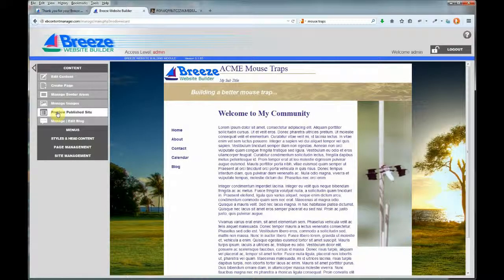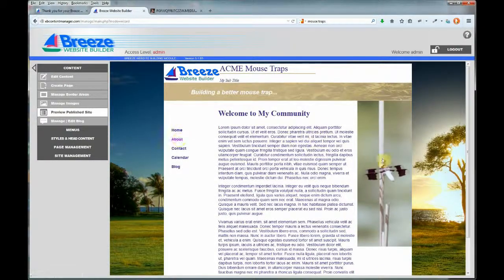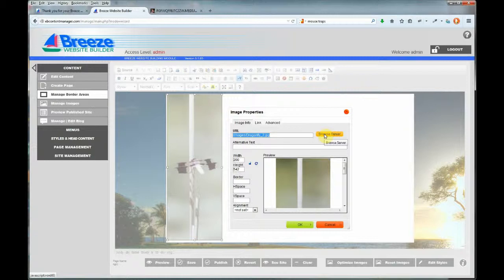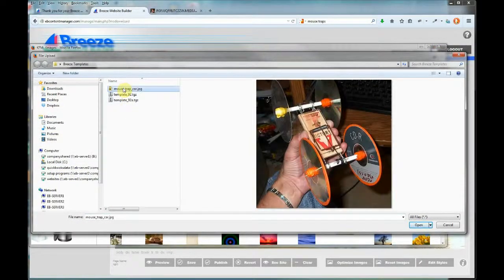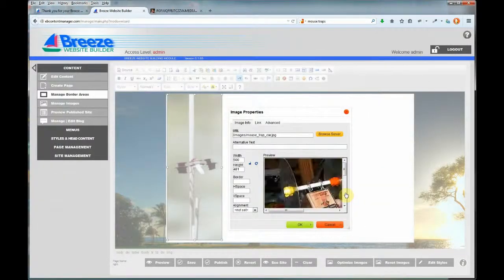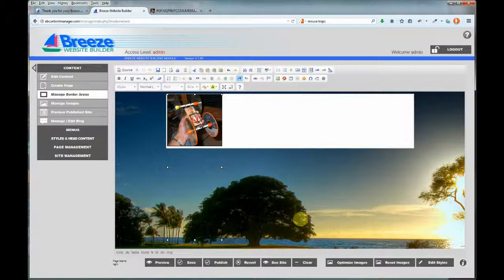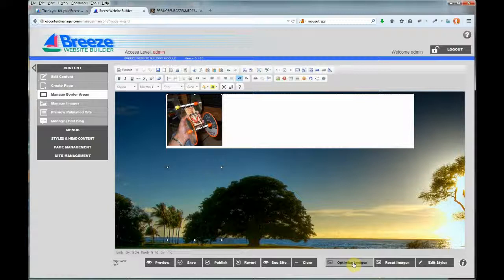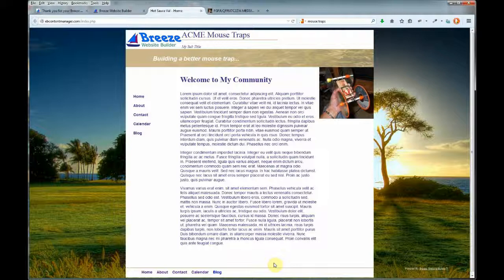Manage Images and Borders With The Breeze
Build your own custom website quickly and efficiently with the most exciting open source website builder and content management system offering today: The Breeze!